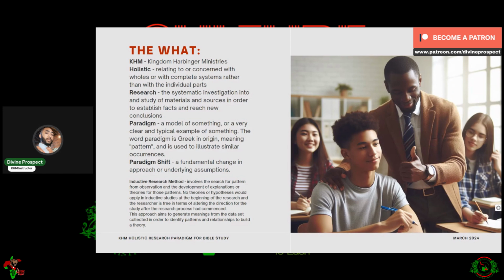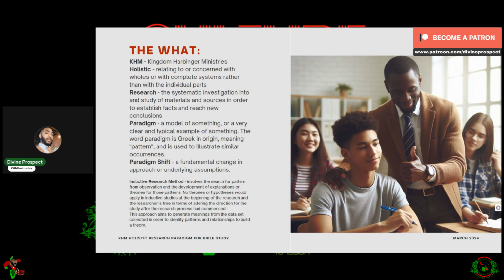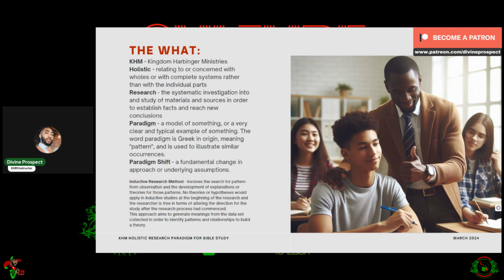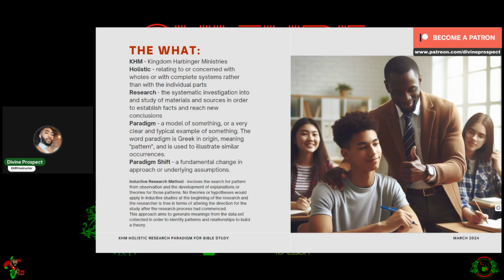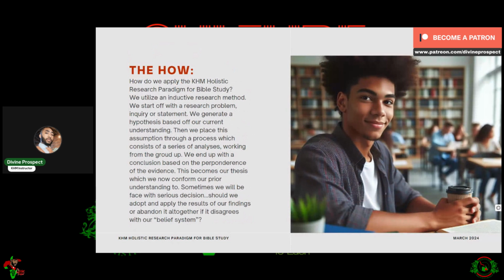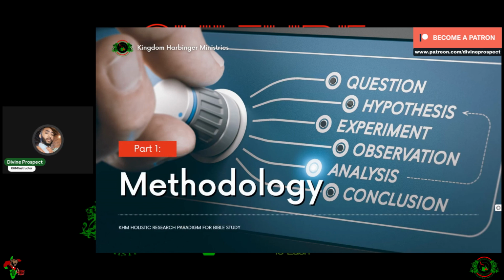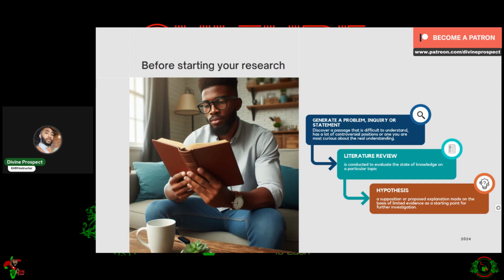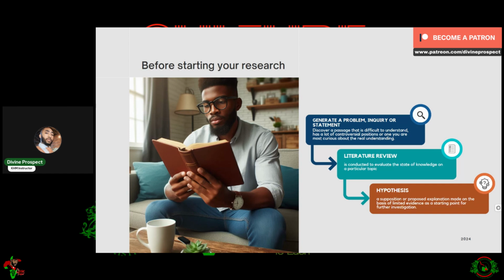KHM Holistic Research Paradigm for Bible Study | Introductory class PREVIEW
To sign up for this course go and select the $50 Tier to be automatically enrolled. See you in class!

Click the following link to get your tickets for the "Descend for Greatness | March on the U.N." event

To get a KHM "Jesus did not resurrect on Sunday" T-Shirt

To get a KHM Religious Accommodation letter for the Feast Days

To get a KHM Religious Exemption letter for COVID-19 click here [Employer]

To get a KHM Religious Exemption letter for COVID-19 click here [University]

To get a KHM Pre-Exilic Israelite Casting Lots set

Clubhouse: @divineprospect